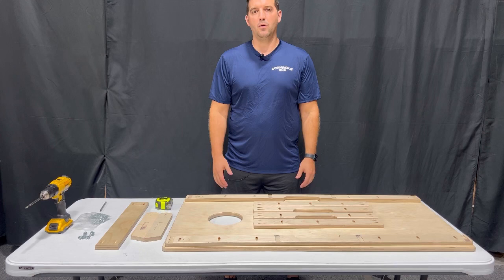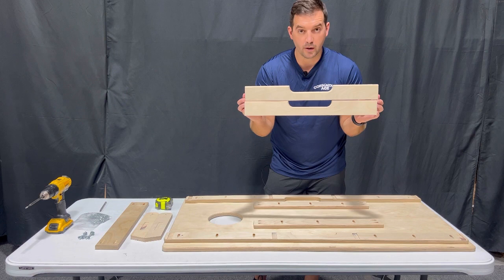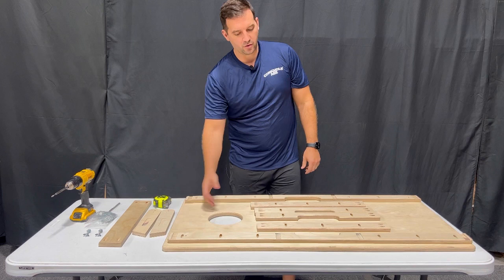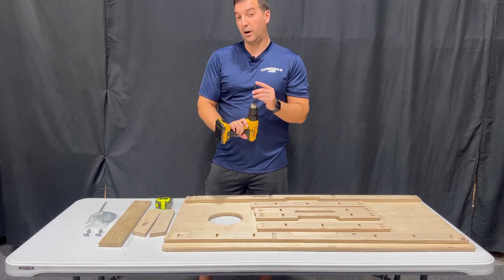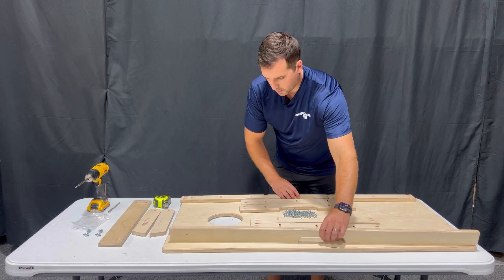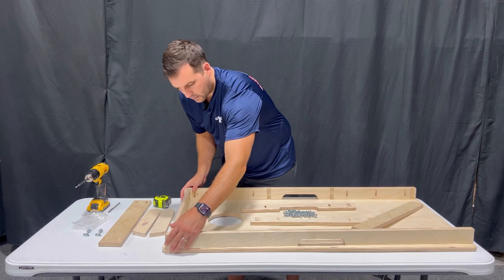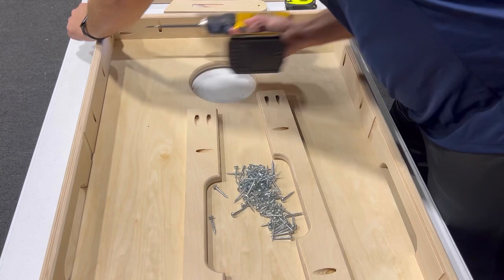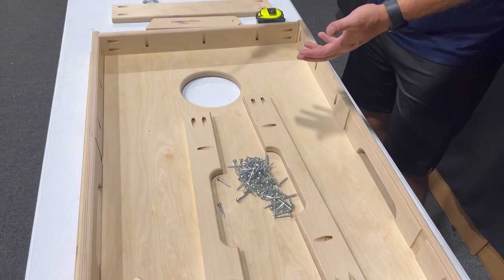DIY Cornhole Board Set Kit Assembly How To Video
This video shows you how to assemble the ACE DIY Pro Cornhole Board Set Kit.